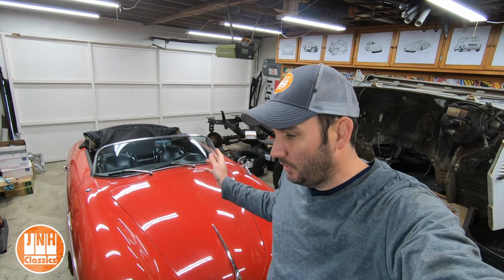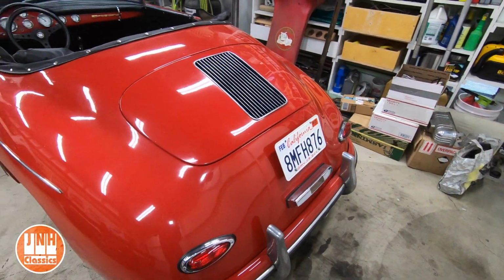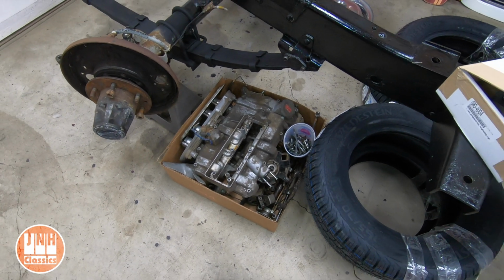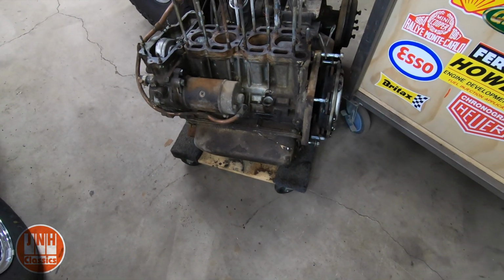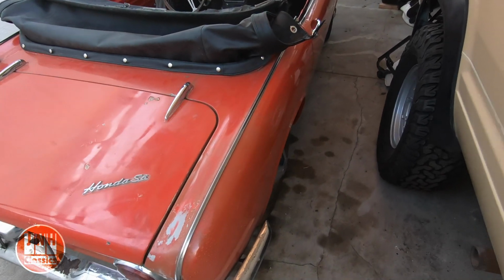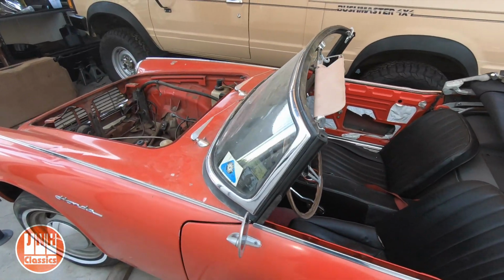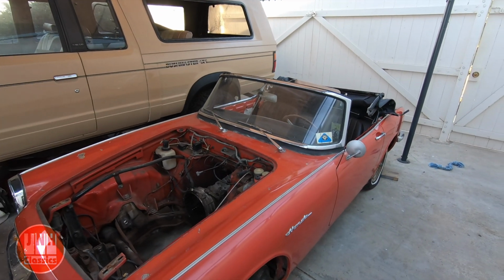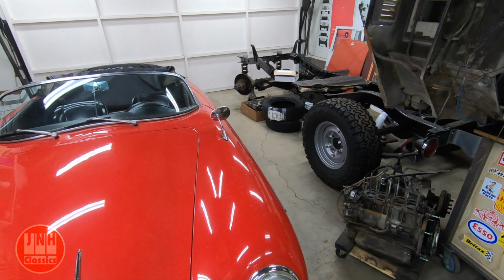Updates on the Speedster - Honda S600 - Land Cruiser - and Bushmaster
In this video I update you on some of the current projects..

I still plan on creating build videos without any talking, just work. Those are the videos that I like to watch and i'm hoping are what will set this channel apart from others. However, if you guys like these update videos I will upload them periodically as well as the build videos.

If you like what you see please Subscribe and click the like button... If you don't like what you see, you can still subscribe as you click the dislike button, I won't tell anyone.